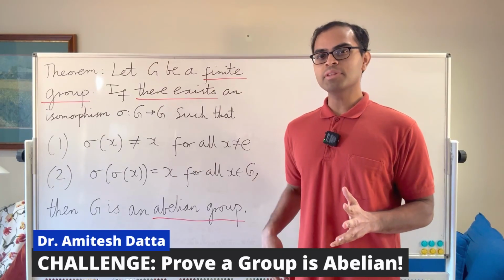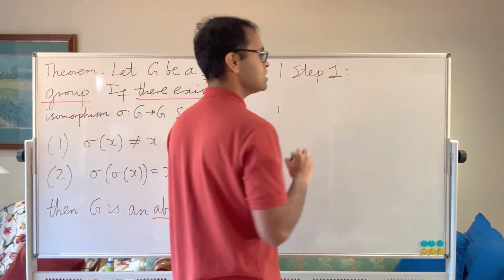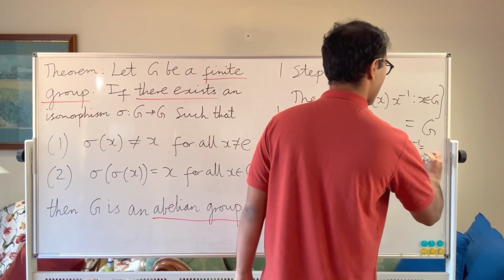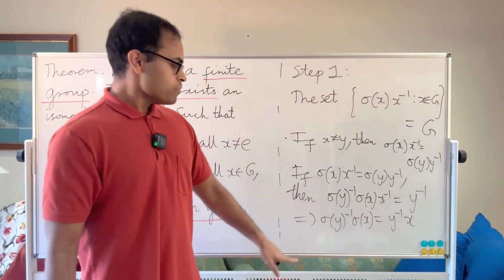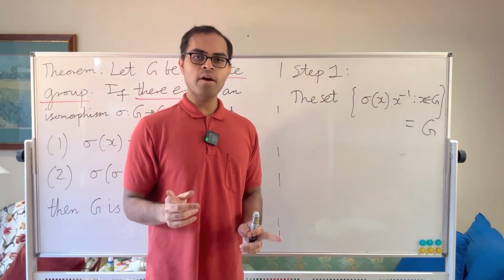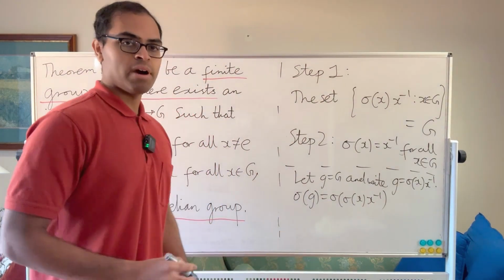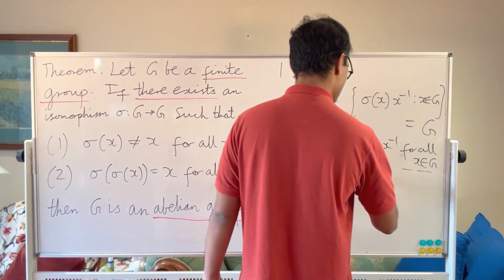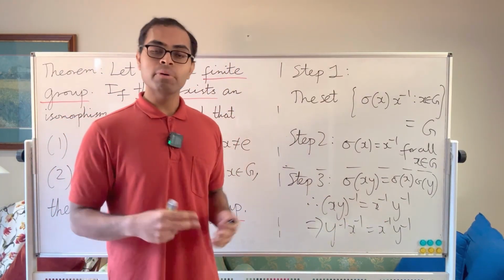Can YOU Prove this SPECIAL Group is Abelian? | Group Theory CHALLENGE!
We prove the following beautiful theorem with a creative trick:

If G is a group and if f is an isomorphism from G to itself such that:

(1) f(x) ≠ x for all x ≠ e (the identity element of the group G)
(2) f(f(x)) = x for all x in G (i.e., f is an "involution", or order 2 automorphism of the group G),

then G is an abelian group.

The video is designed for people studying group theory who are familiar with the concepts of groups, group homomorphisms, and abelian groups, and want to study an abstract algebra exercise with an easily understood statement but which requires a creative trick to solve.

A HUGE thank you SO much to EnejotaNeyJr, Aman and Rob for their continued support of the channel as Silver Members!! 🎉